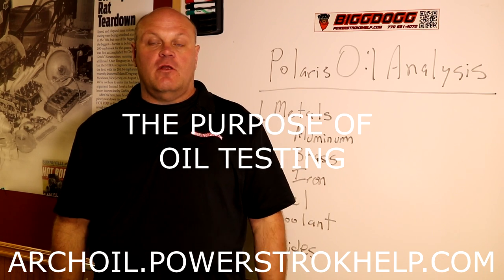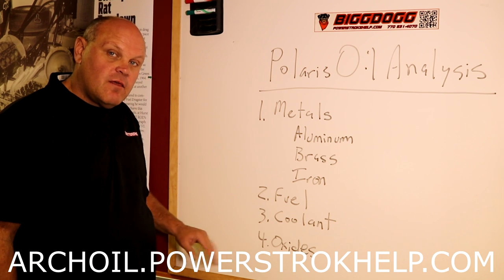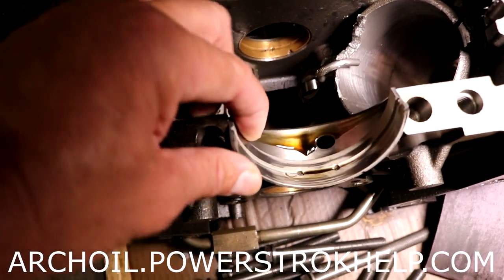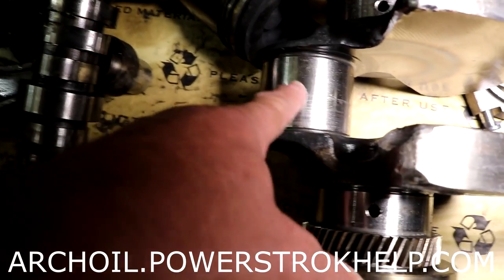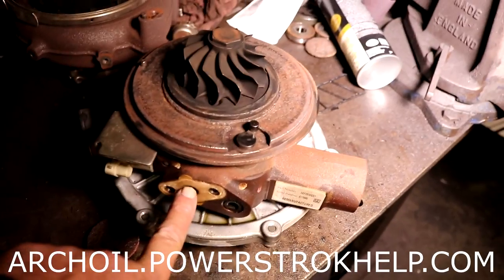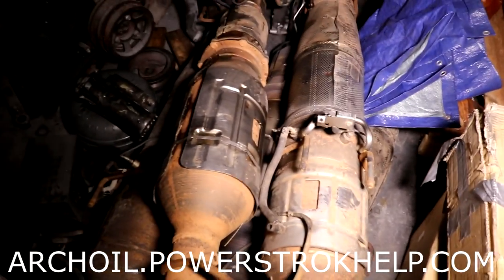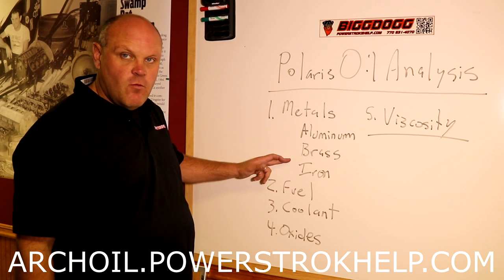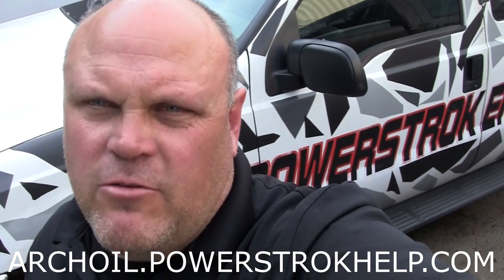THE PURPOSE OF AN OIL TEST - FREE WITH ARCHOIL ORDER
THE PURPOSE OF AN OIL TEST